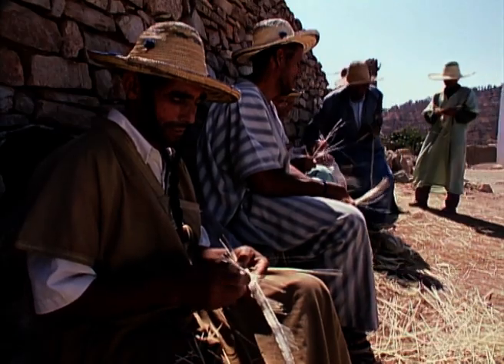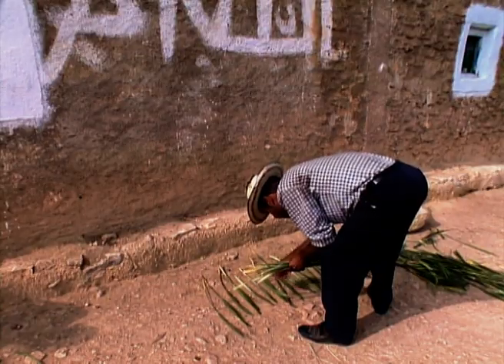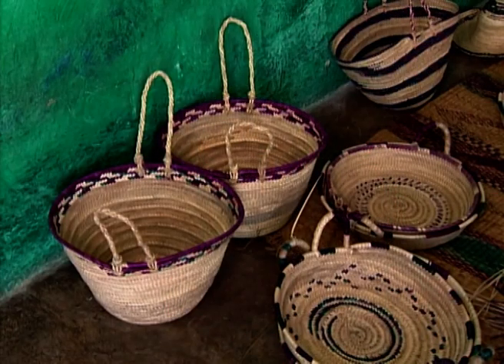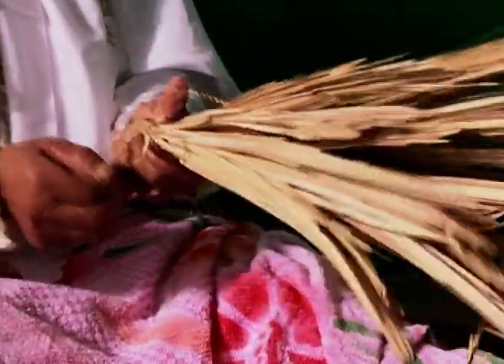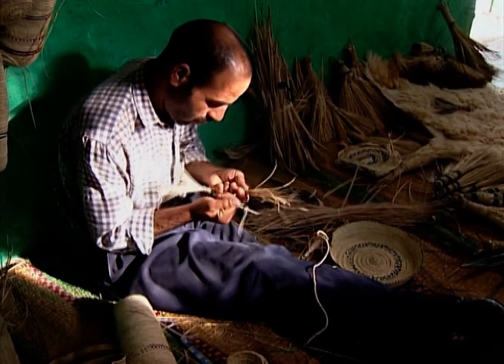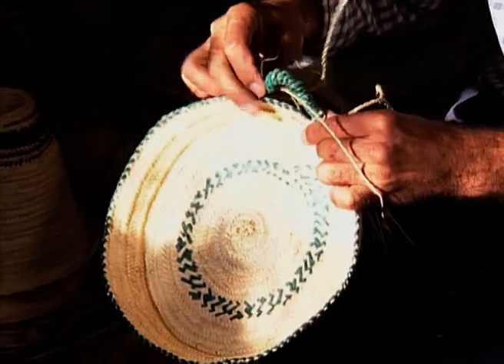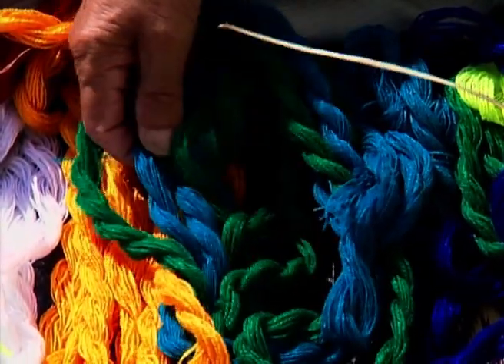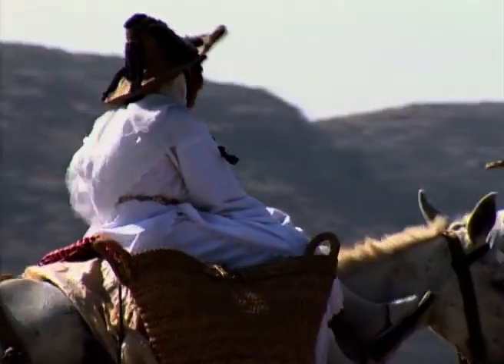LA VANNERIE DADOUZ - VERSION ANGLAISE